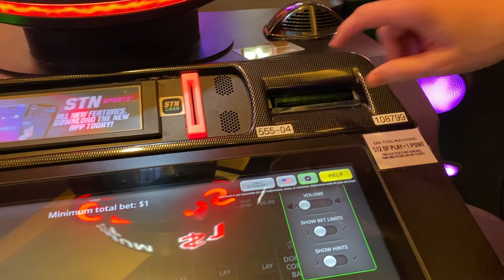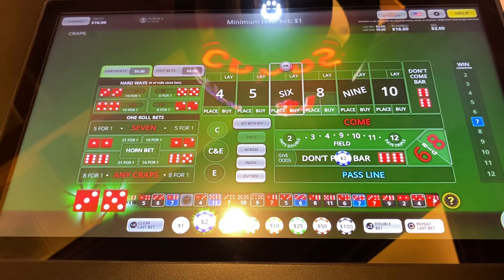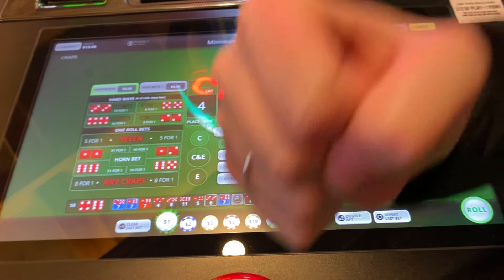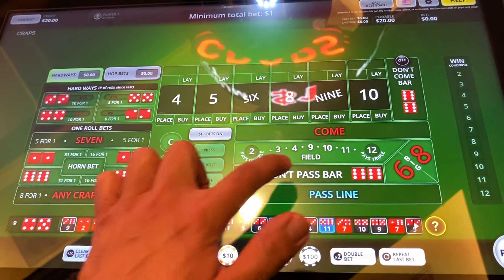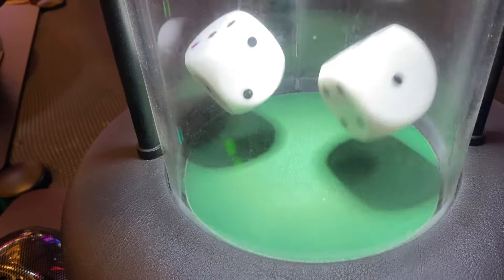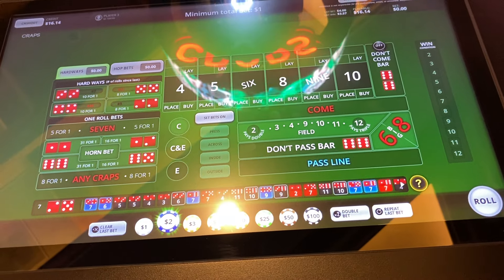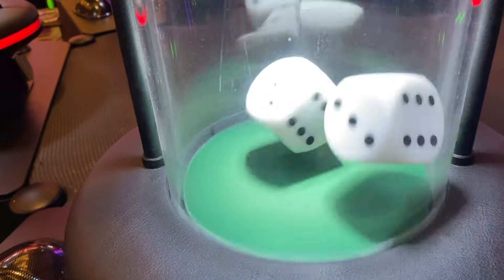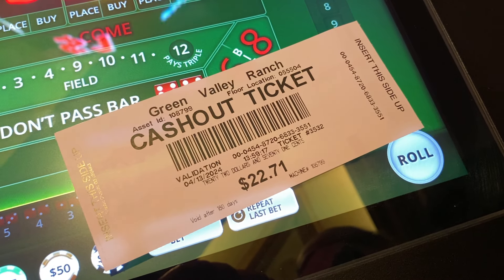We Test Our Luck With A $20 Bubble Craps Parlay Session And End Up Going All In…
Welcome back for another bubble craps parlay session at the green valley ranch casino in Las Vegas!

My girlfriend decided to join me for a quick afternoon stop at GVR and we decided to test our luck with a quick $20 bubble craps parlay session.

I’ve tried doing $2 bets with a $20 buy-in twice now but unfortunately haven’t been able to get a win…

…so we’re hoping my girlfriends luck will help finally be able to book a win at the $20 level with $2 bets
…let’s get right into the action and see if we can get the job done together!

***We would have preferred to keep going at the end of this session, but unfortunately someone sat next to us that was smoking a huge cigar, so I thought it was a good point to end / pause the session…we will be back to resume our attempt!

Like and subscribe to stay up to date with all of our new content being released daily…be sure to check out our channel as well, we now have over 600 videos uploaded featuring most of your favorite casino games.